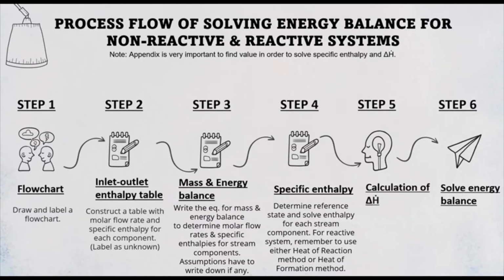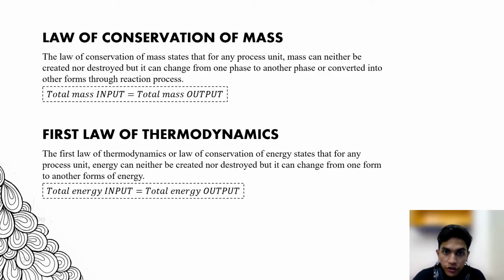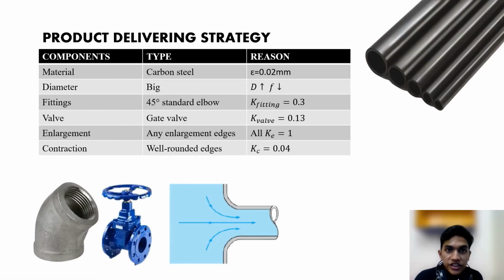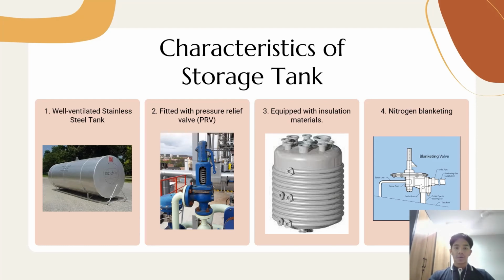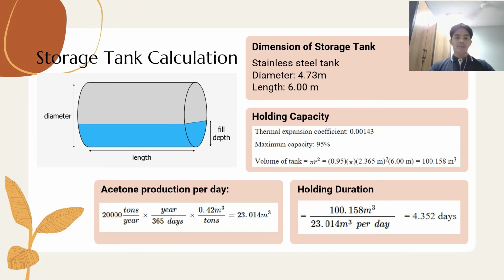INTEGRATED DESIGN PROJECT: GROUP 2i